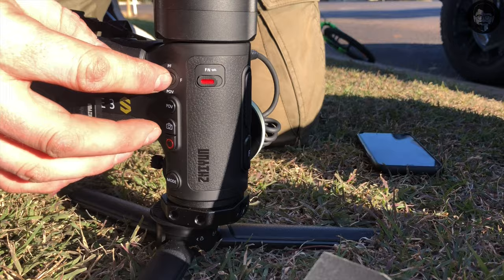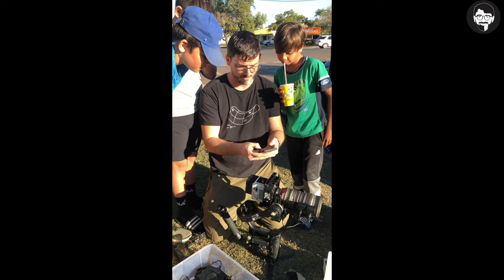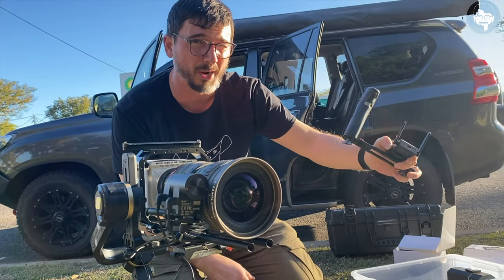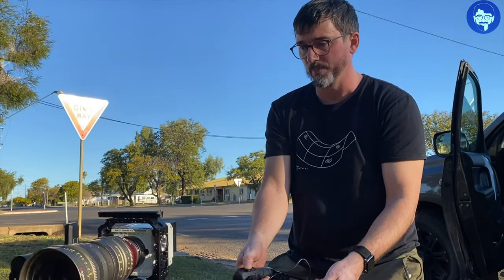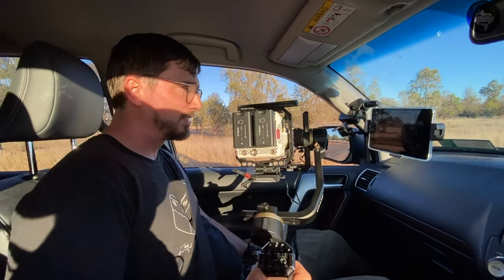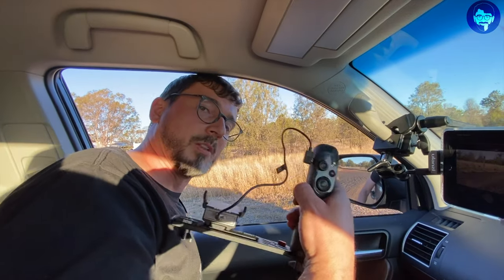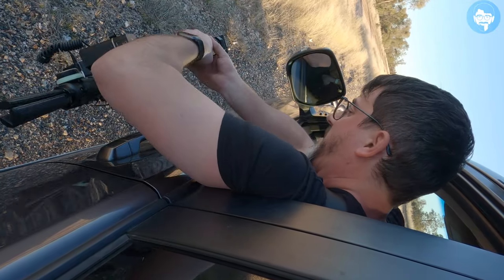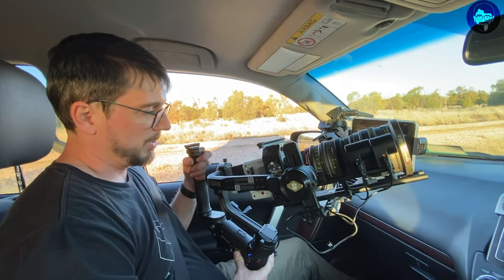RED Komodo + Crane3S + Angenieux EZ-2 on 4WD at 60kph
0:00 Intro
0:58 "do you wanna see something cool?"
3:55 Graetzy hangs $50k of gear out the window of a moving vehicle

Next task was to see how the Crane 3S handled the Komodo with the world-beating Angenieux EZ-2 15-40mm lens (just quietly I ran out of time to switch the optical blocks from how I normally run it full-frame with my Monstro - so this is technically at 22-60mm…but I digress).
Next week we’re shooting a big music video in Outback Australia and doing a lot of car-mount and car-to-car shooting. My new car mounts haven’t arrived yet so naturally the safe and responsible solution was to hang the whole rig out of my 4WD at 60kph using…my arm.
You’ll see a little bit of wobble in the Komodo driving footage. We were under some serious time pressures to knock of this little test before starting a 6hr drive to get home. I was having some troubles connecting the ZY Play app to change the motor settings. I’d previously dropped the motor strength down two notches when I was balancing - really wish I hadn’t done that. With the motors at their ‘Ultra’ setting this would have been pretty solid.
Big shoutout to my producer, Benjamin Evans, who grabbed as much footage as he could on phones in the small amount of time we had. I’ll do more thorough tests than this – our day was mostly focused on scouting locations for this music video. But it’s fun to get little bits and pieces out in the meantime while these sick little cameras are so new.